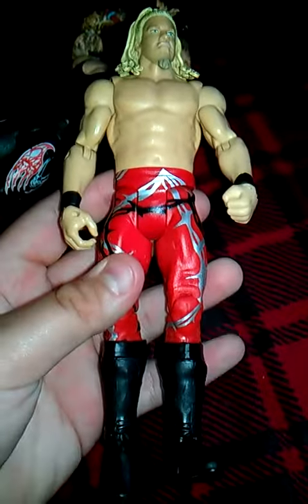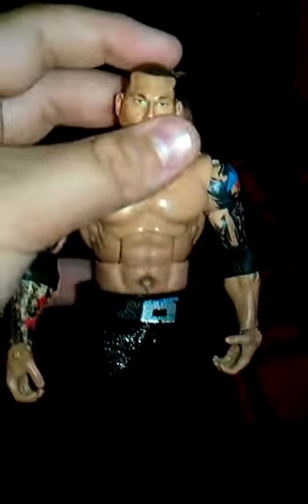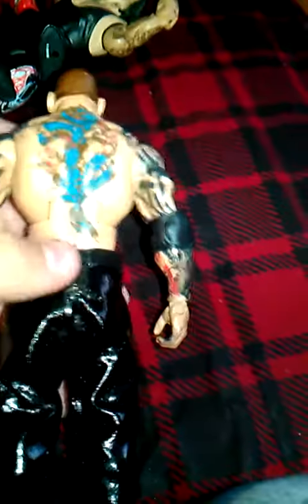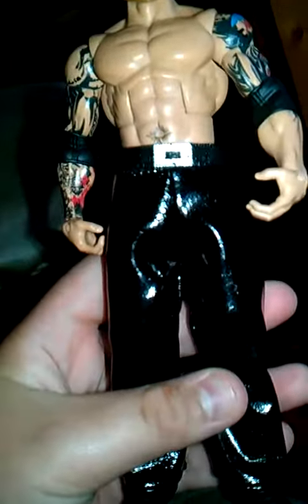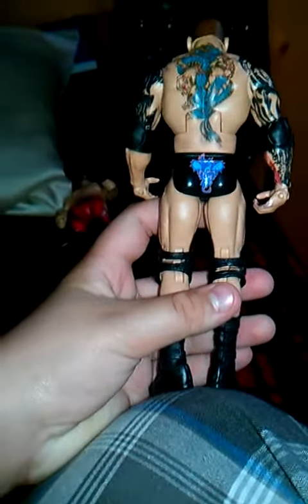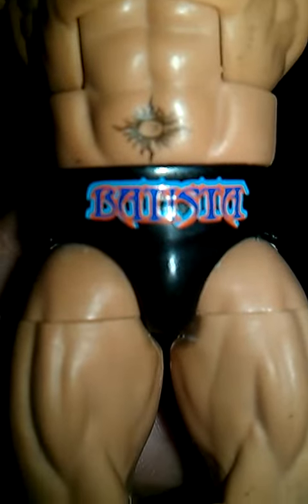Trade with RWill69ers